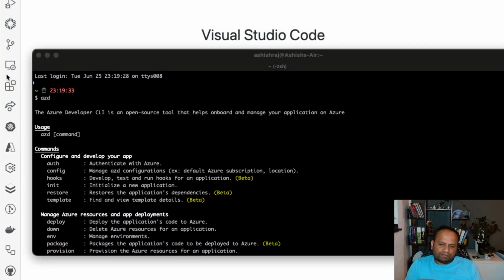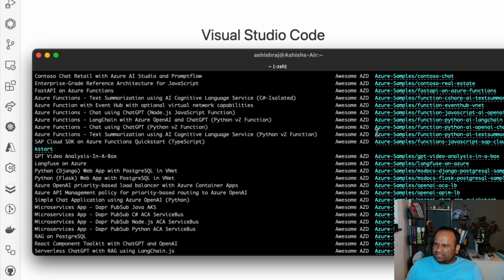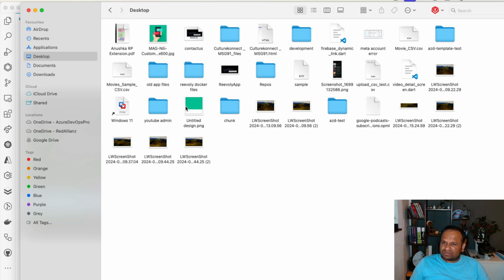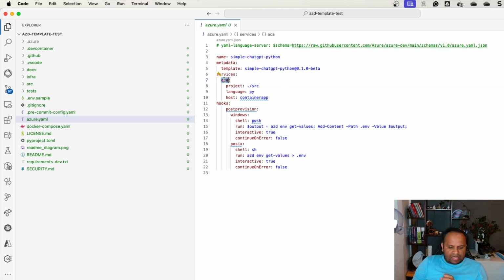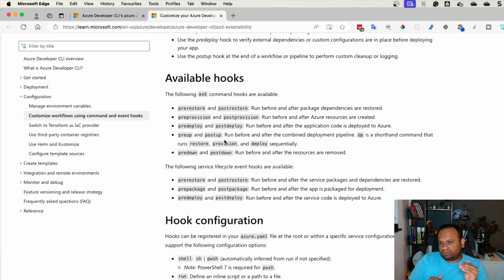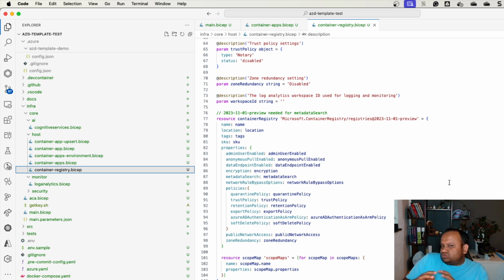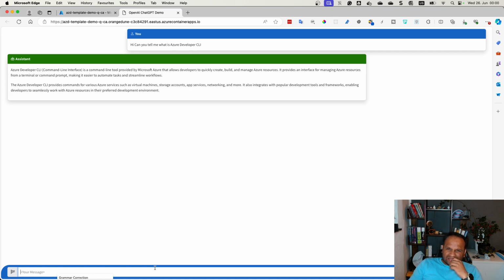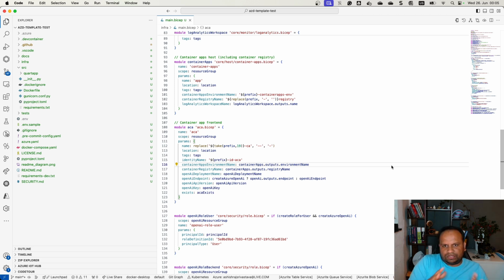Azure Developer CLI Tutorial | Deploy a ChatGPT App on Azure using AZD CLI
In this comprehensive video tutorial, we will go through deploying a ChatGPT application on Microsoft Azure using the Azure Developer CLI (AZD CLI) template. Azure Developer CLI allows developer to quickly deploying application to Azure with end to end infrastructure deployment, app packaging, deployment with CI and CD support.

🔹 What You'll Learn:

Setting up Azure Developer CLI
Utilizing the AZD CLI template for ChatGPT deployment
Configuring Azure resources for your application